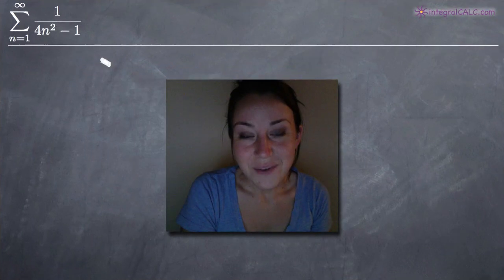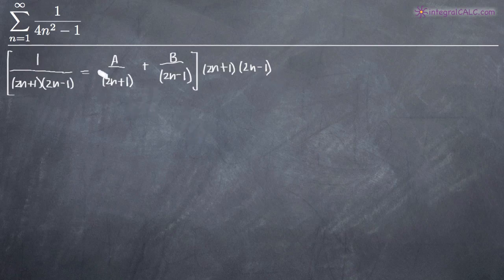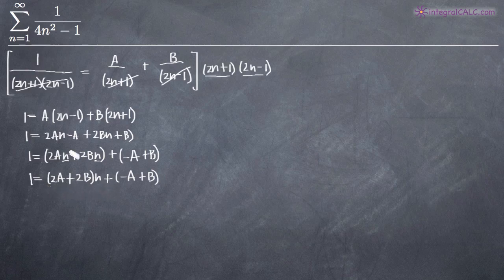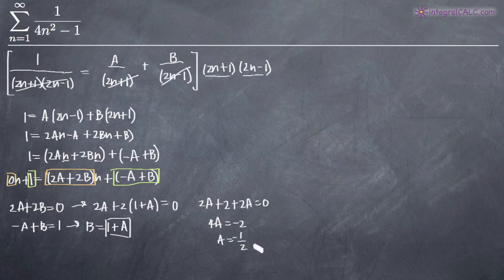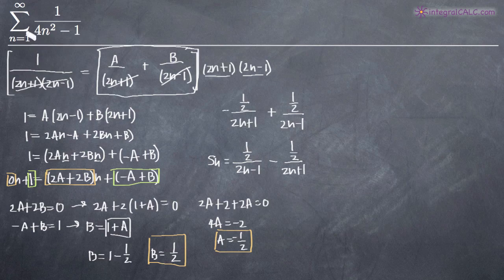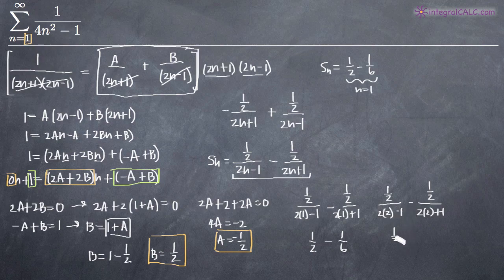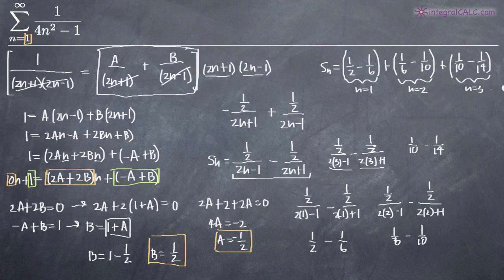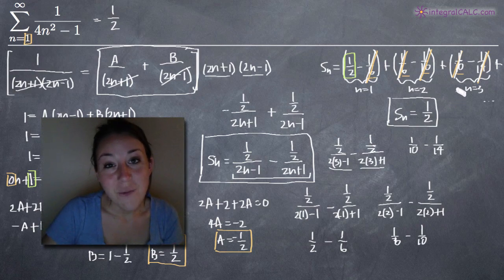Sum of Telescoping Series (KristaKingMath)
Sum of Telescoping Series calculus problem example.